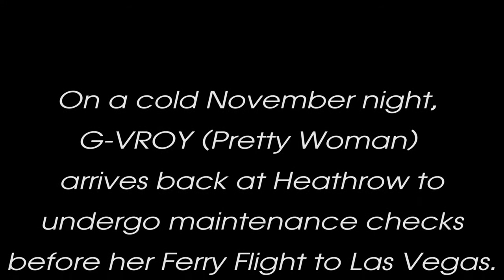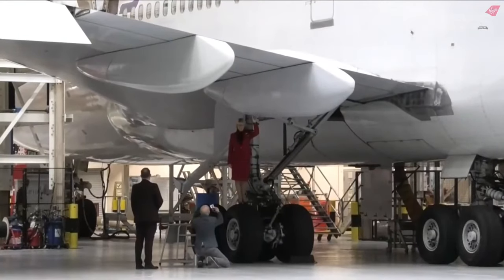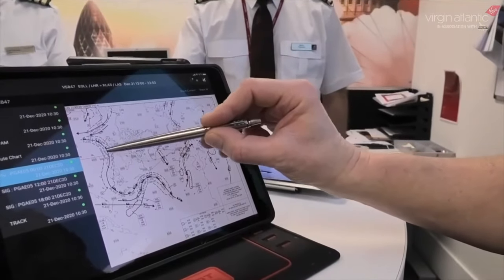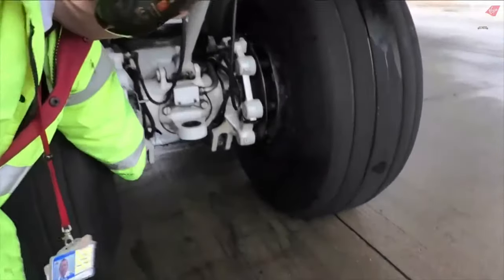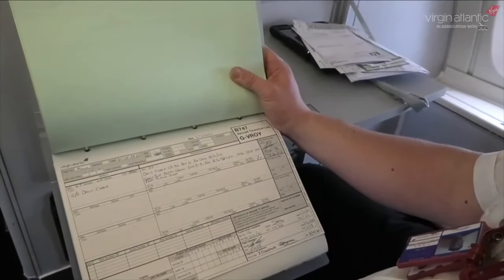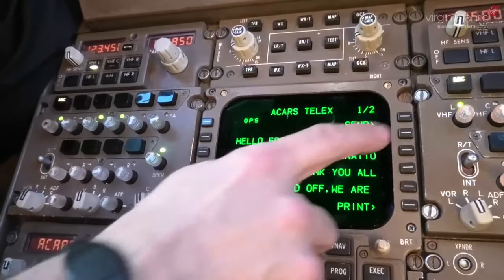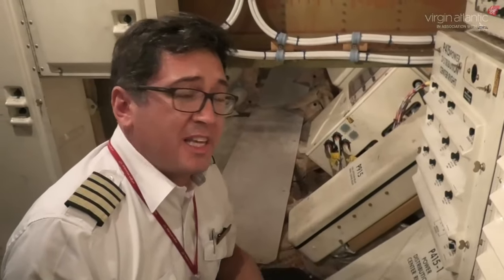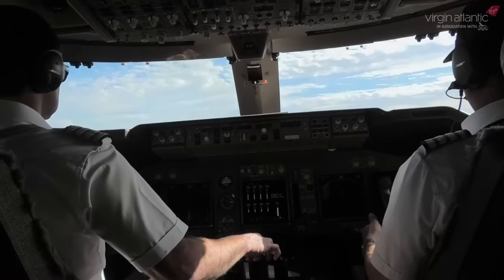Virgin Atlantic 747 Retirement - Short Docufilm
Earlier than planned, 2020 was the final chapter for @virginatlantic's 747 Fleet. We were lucky to film these Queens many times at Gatwick and Manchester over the past years.

This is our tribute to the Virgin 747 fleet that carried millions of happy folks to Holiday destinations and the crews who proudly flew on them.

All the footage you are about to see was streamed live to a Global audience.